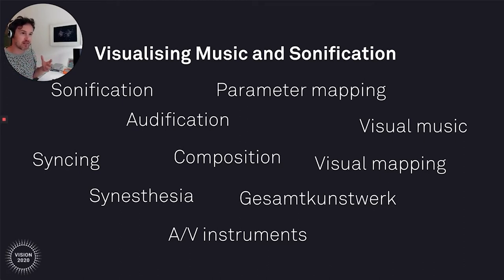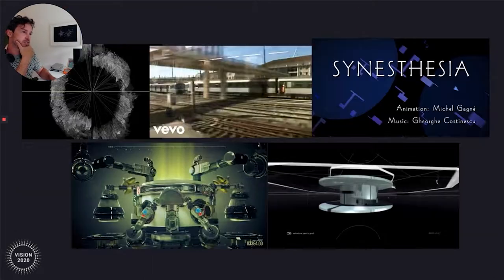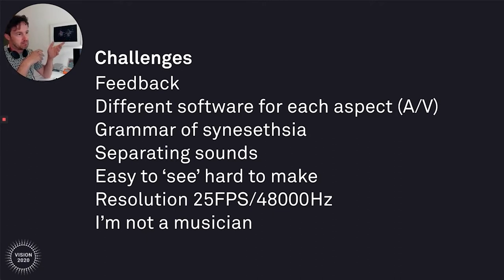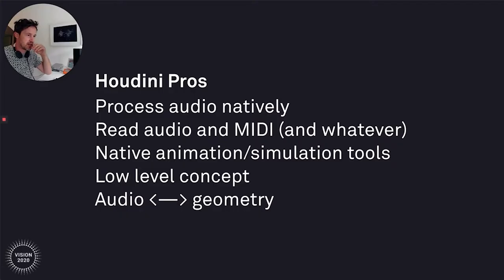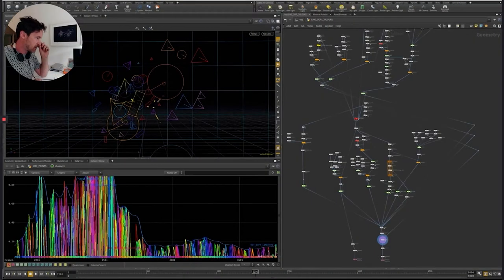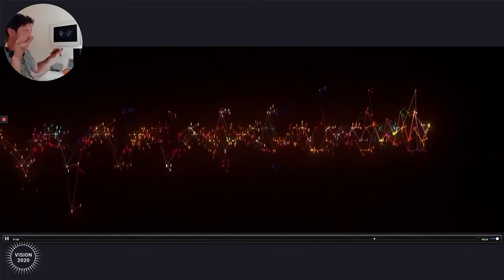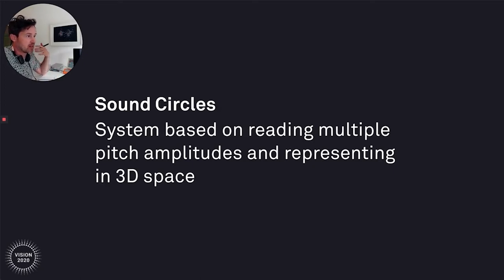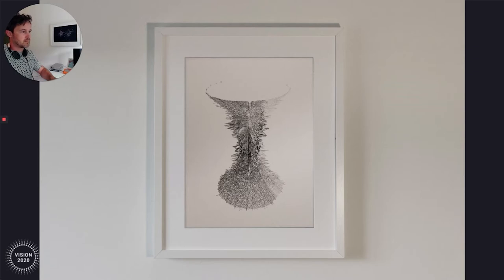Simon Russel - Seeing sounds - visualising music and sonification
An insight to my work visualising audio and music. This will include real world projects as well as my more experimental work. I will cover using different types of audio, MIDI, spatialised sound, AI generated audio and transcription and sonification.

Session takeaways

* understand useful approaches to visualising audio, to understand some of the challenges/technical and creative of visualising audio/data
* stimulate ideas and possible cross fertilisation into their own field.
* how to blend art and technical disciplines

Bio

I'm a UK based freelance motion graphic designer based in Ivybridge, Devon. I’m a motion designer and 3D generalist but a lot of the work I do is based around music and events. I’ve created visuals for artists like Elton John, Shawn Mendes and U2. I’ve created work for the Commonwealth Games, the LA concert hall and the Barbican. I’ve also worked on shows like Black Mirror, Watership Down and the upcoming Dark Materials trilogy doing concept development, UI’s and visual effects. A lot of this work is driven by my more experimental work in visualising audio and sonification. I’ve recently started producing art with a robotic pen plotter.

Archived session from the TechExeter & Digital Exeter Conference 2020